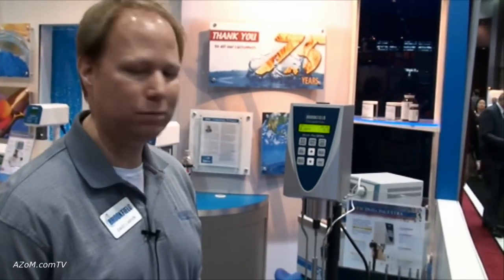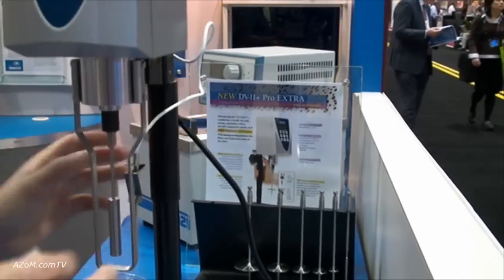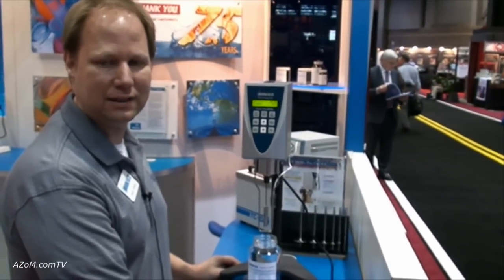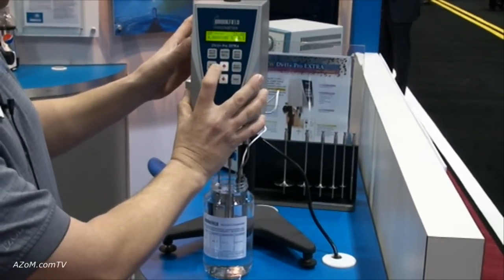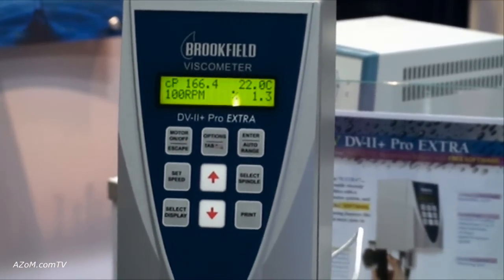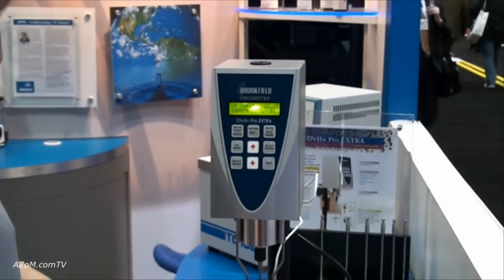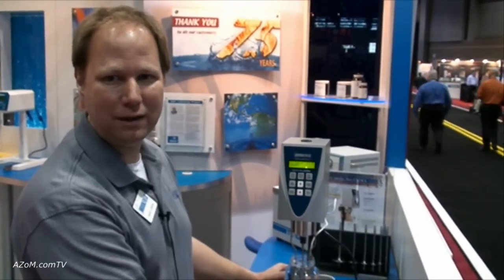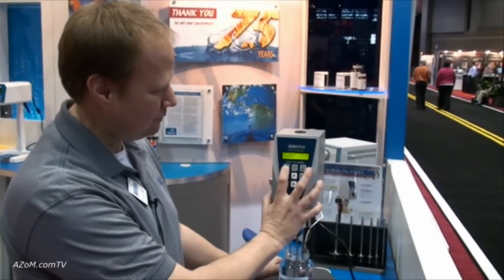The Brookfield DVII+Pro Viscometer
Demonstration of the Brookfield DVII+Pro Viscometer